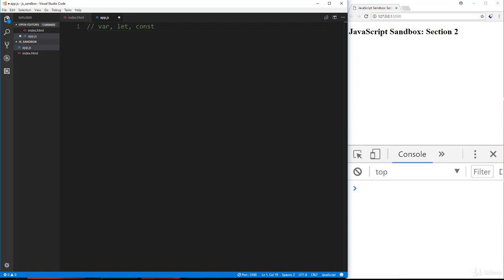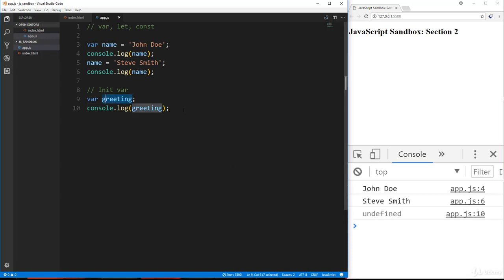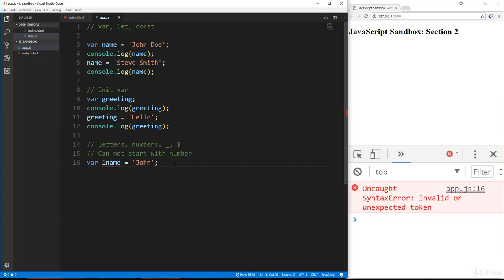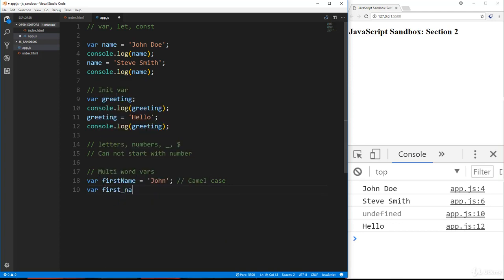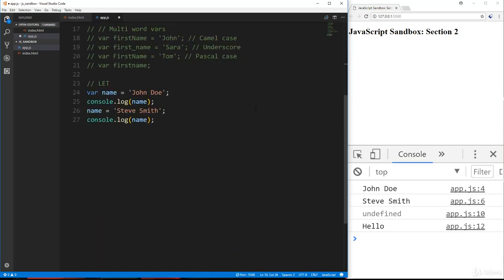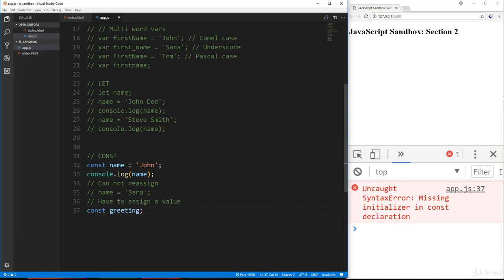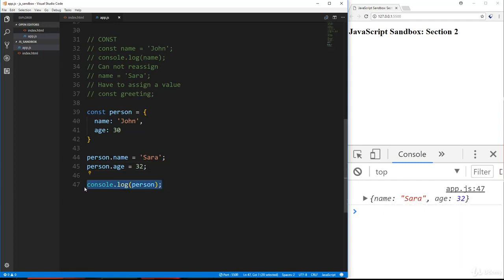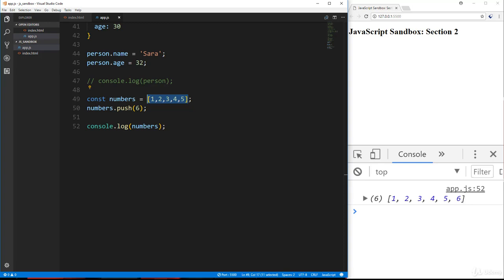6. Variables- var, let & const